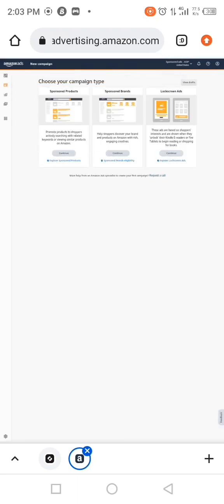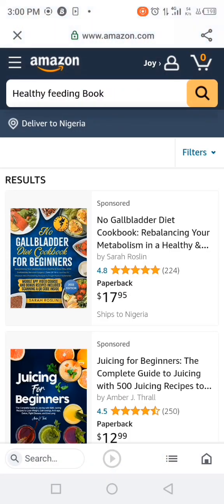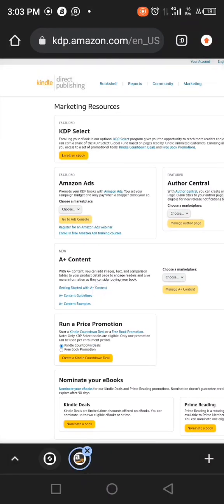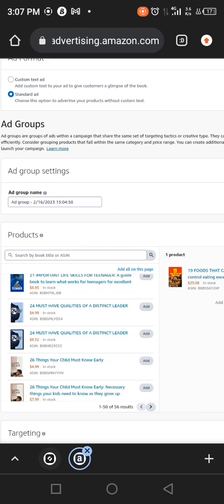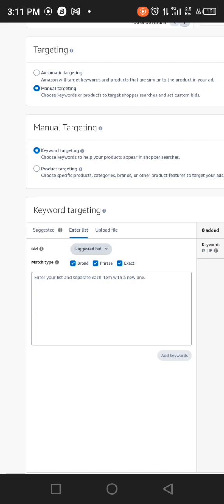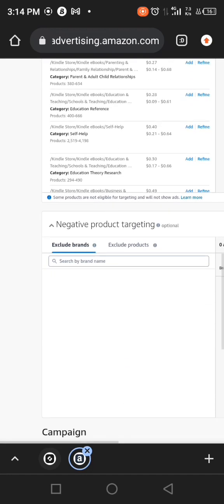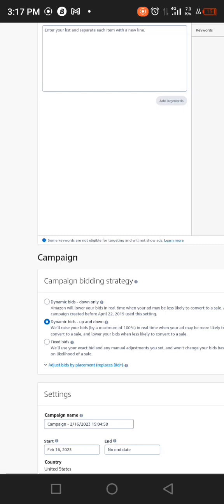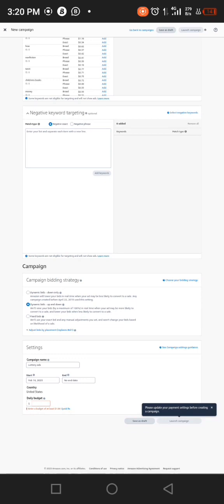HOW TO RUN AMAZON KDP ADS FOR BEGINNERS WITH SMART PHONE IN 2024..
I'm sure you just found out that you can run 1 advert for more than one book..
All your questions will be answered..